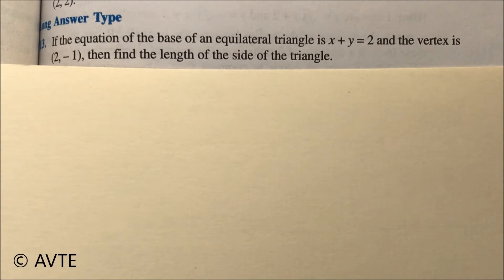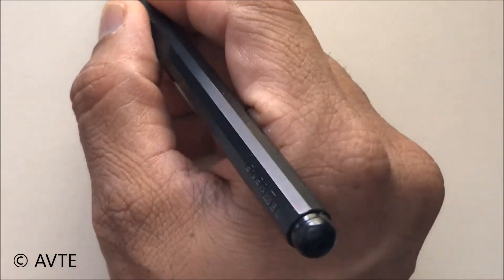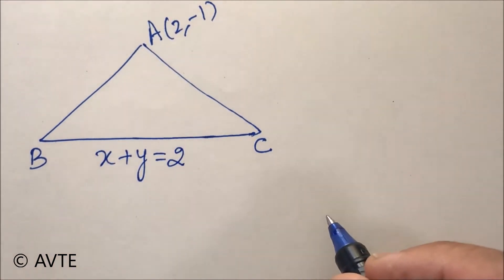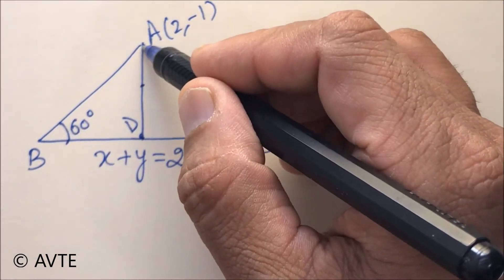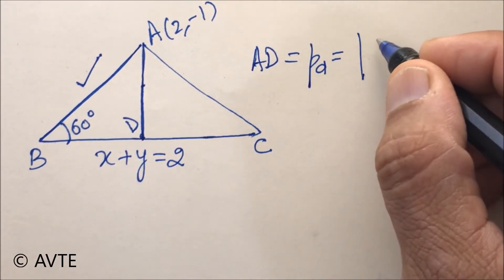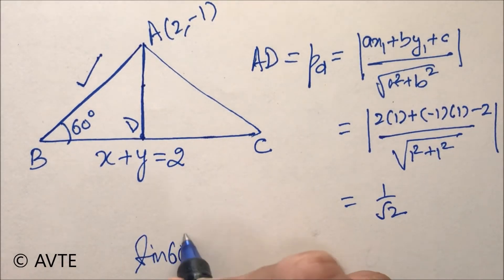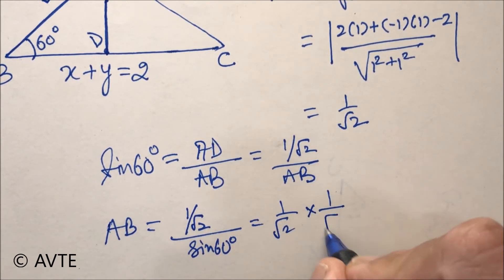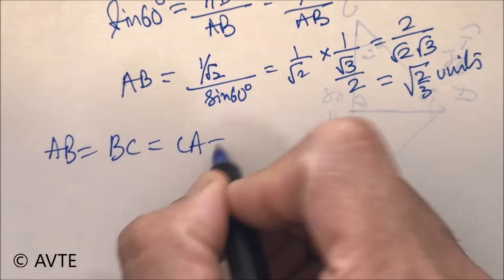Perpendicular Distance & Equilateral Triangle || CBSE XI || International Students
The Video Explains that by using perpendicular from Vertex to the Base and using Basic Trigonometry we can find the length of each side of the given Equilateral Triangle

Popular And Recommended Videos:

1)How to use Log Tables Basic Knowledge part 1 of 1 :
2)How to use Log Tables in Solving Question Part 2 of 1 :
3)CBSE sample paper XII new pattern class XII fully analysed get ready to score 100 in boards 2017:

Most Popular Programs By AVTE:
   TEST SERIES: